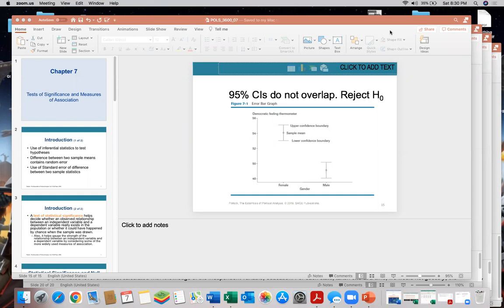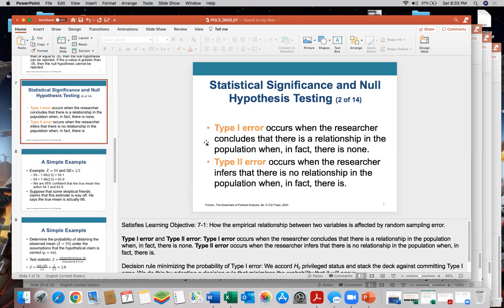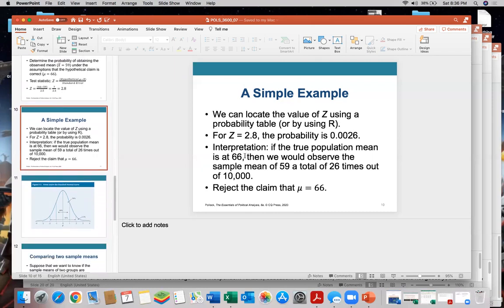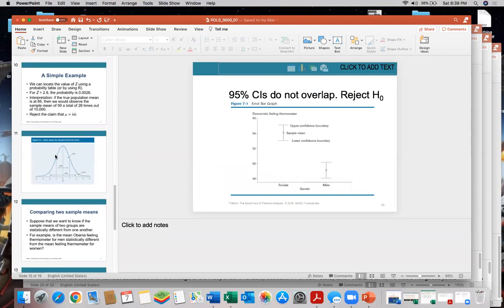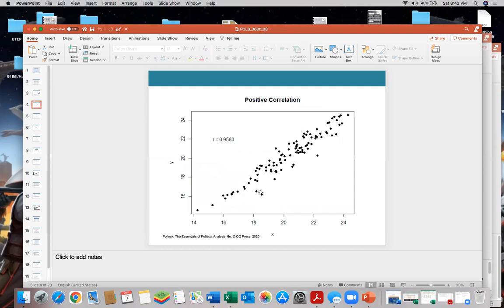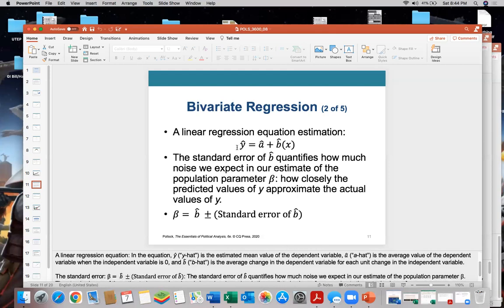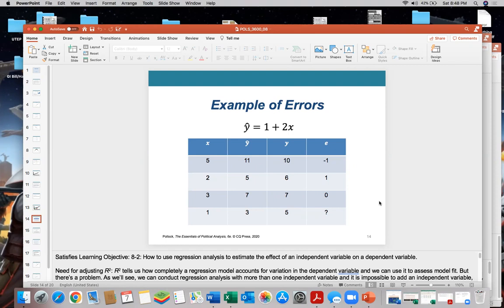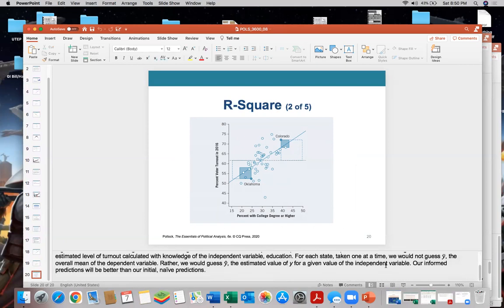Chapters 7 & 8